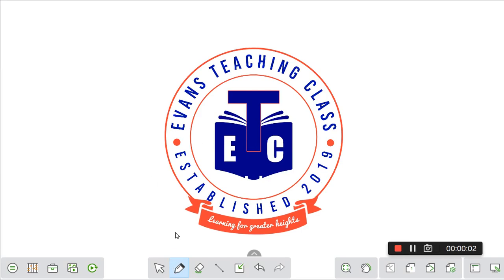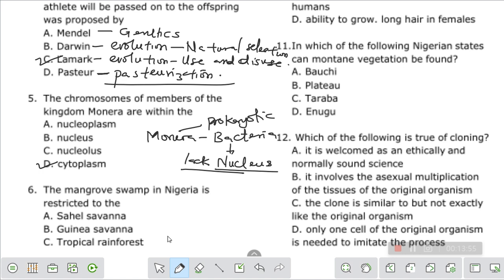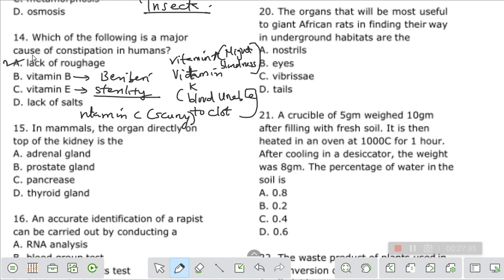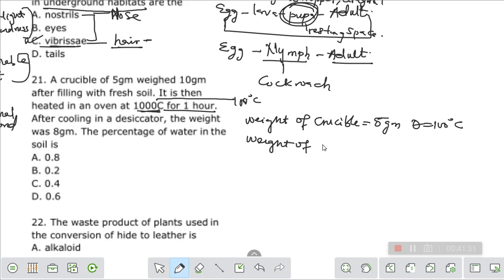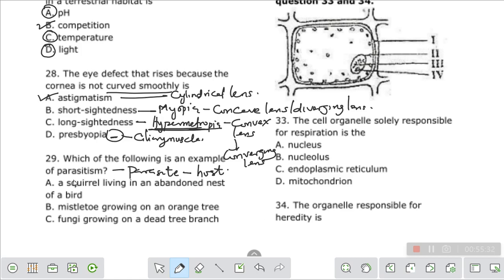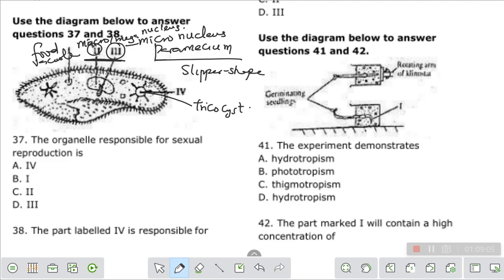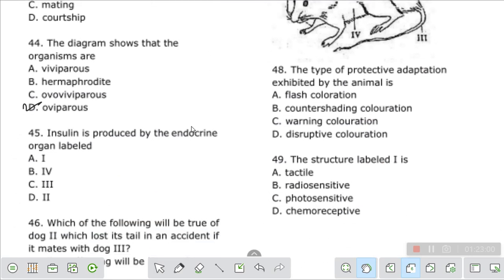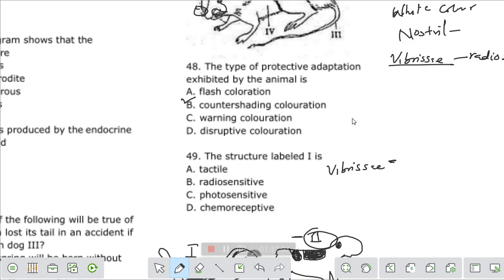2025 UTME PREPARATION | 2015 UTME BIOLOGY